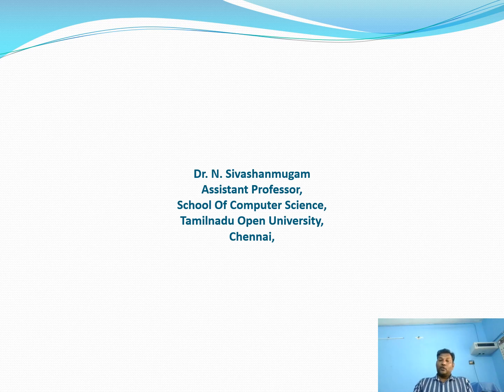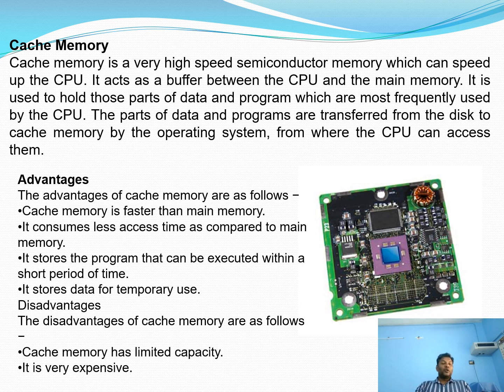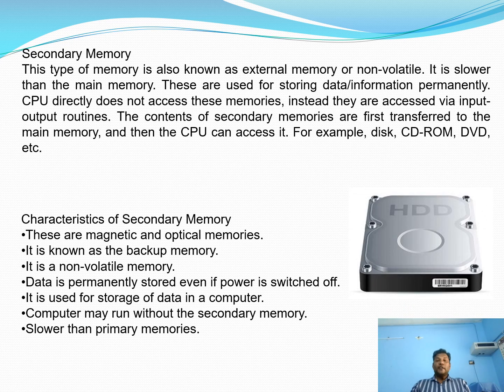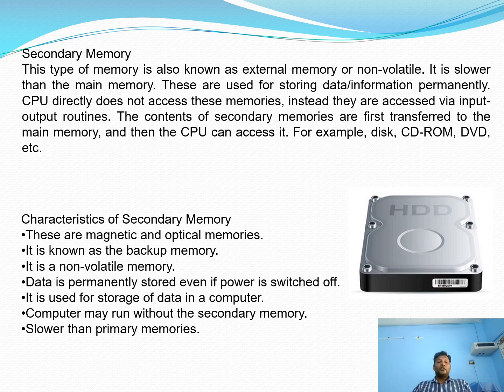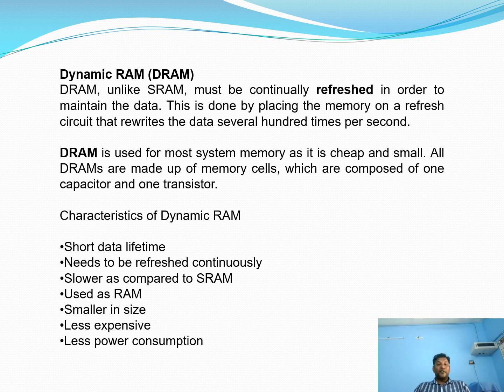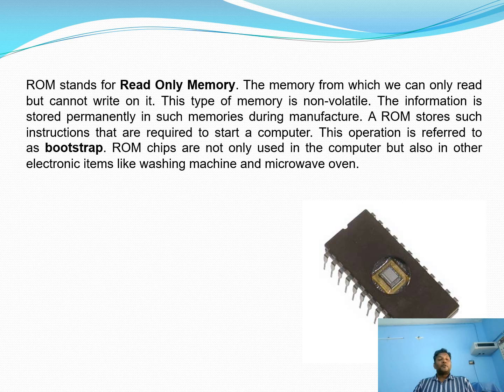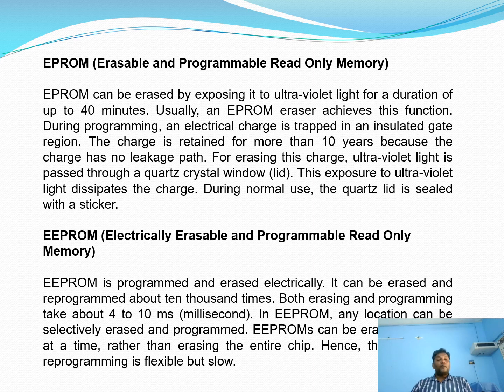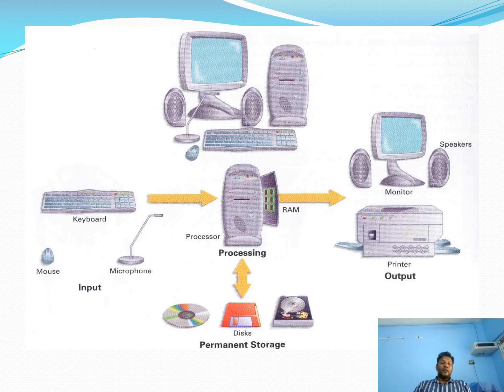SOCS - computer organisation by Dr. N.Sivashanmugam